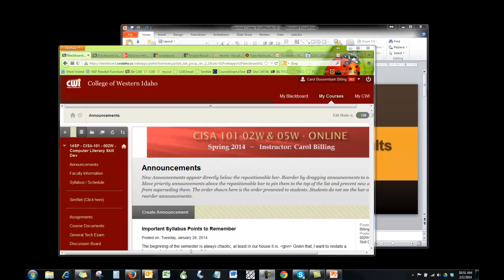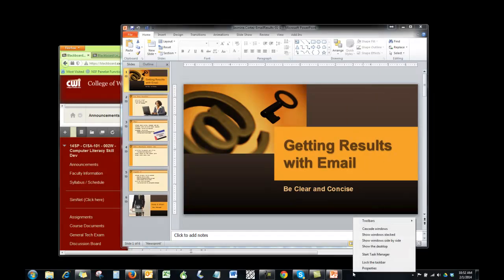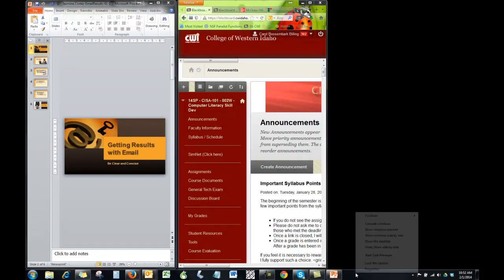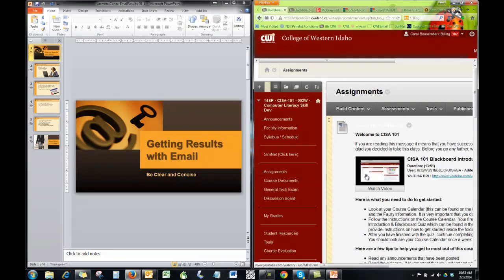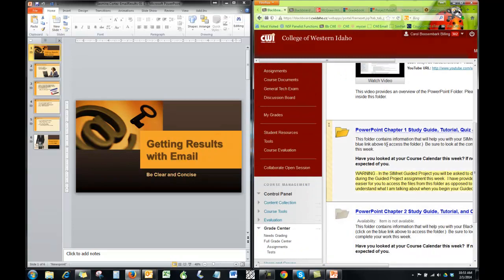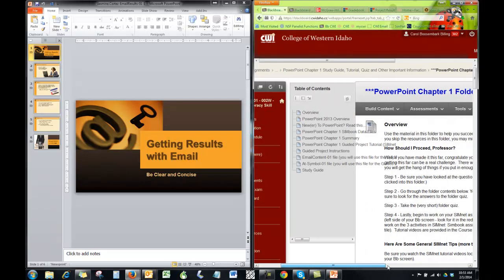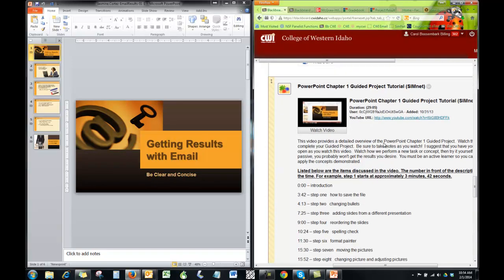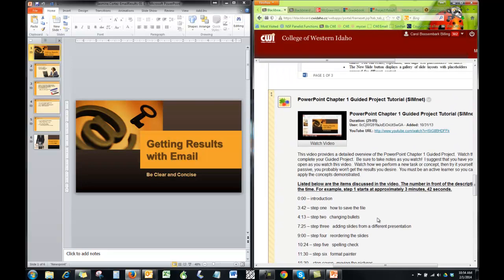CISA Side-by-Side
education